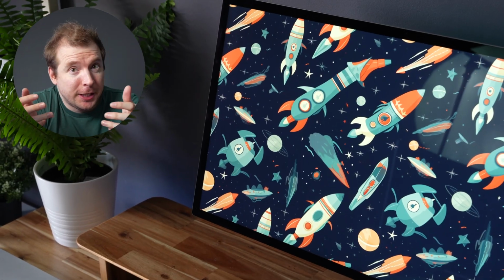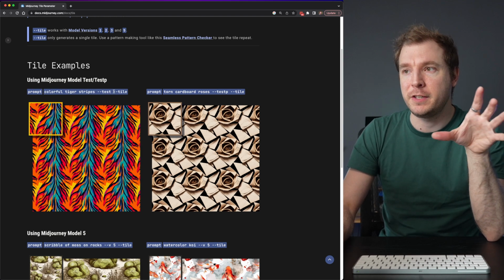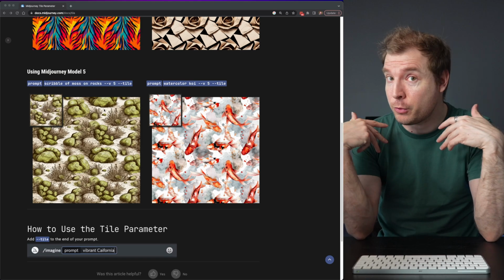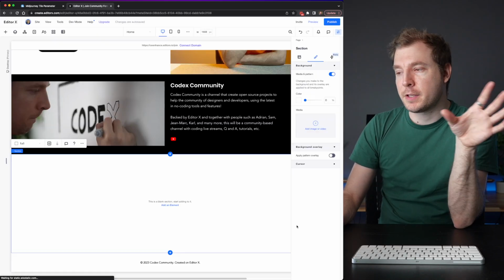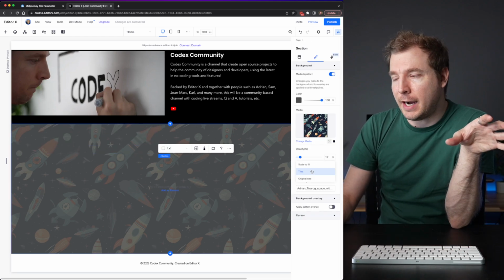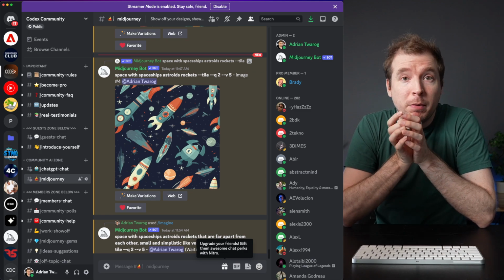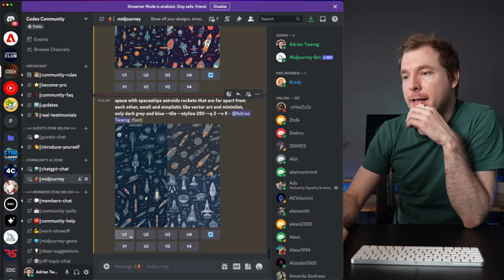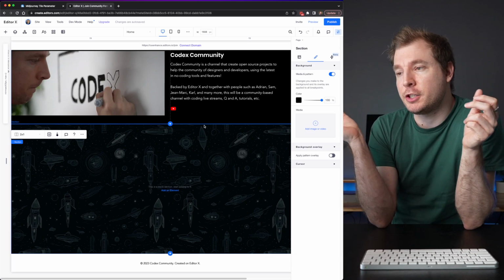AI Art can produce Amazing Tile Background Patterns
Midjourney can create tiles that are essentially background patterns for web design. Website designs can use ai patterns for sections to stand out more than a single color or gradient can provide. AI Background Patterns using Midjourney for Web Design will likely be the new way we create patterns instead of visiting traditional sites like Hero Patterns.

Tiles in midjourney are easy to use, with just the --tiles command needed to be added. Midjourney tiles repeat just like a background pattern. You can use background repeat to ensure they cover the whole part of a website section seamlessly. This is technically a midjourney tiles tutorial, and hopefully this beginners guide on background patterns serves as a great introduction on how to use ai for website design patterns for your next web UI or ux!